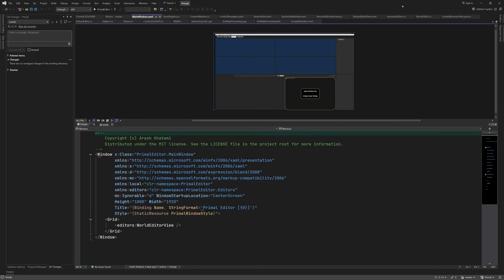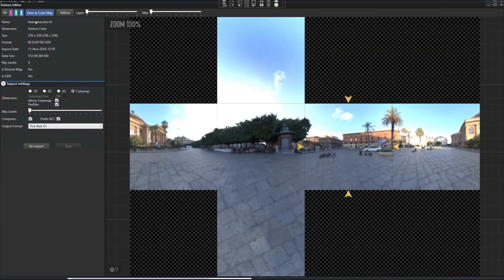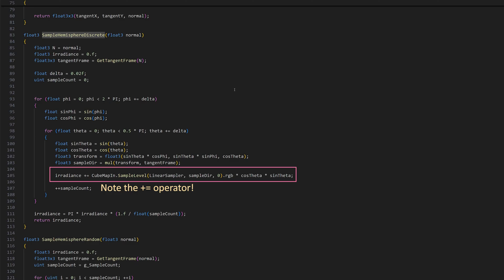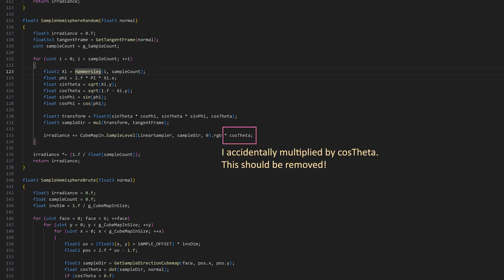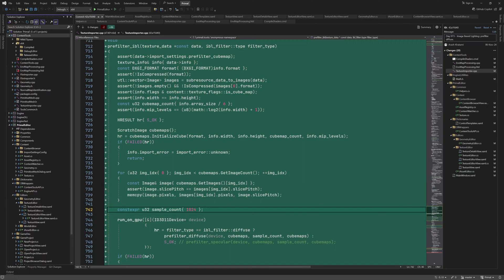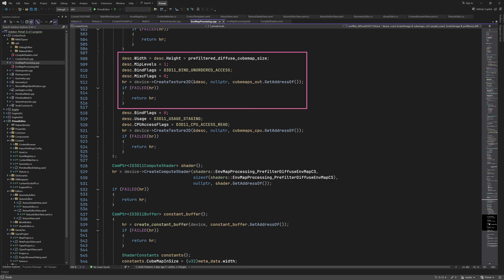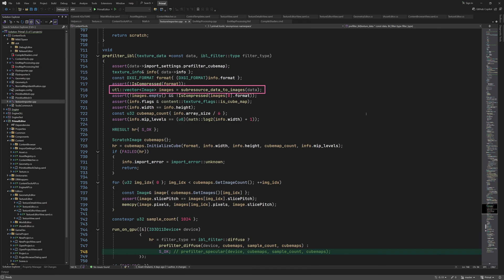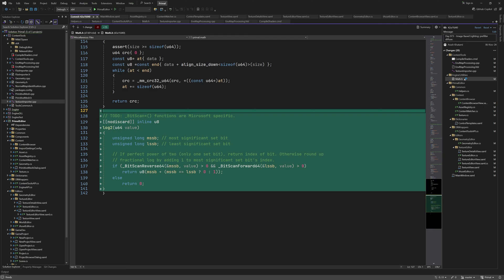Game Engine Programming 073.2 - Using compute shaders for pre-filtering diffuse Image Based Lighting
In the last video I gave an introduction to pre-filtering cube maps for image based lighting. We discussed methods for sampling environment cube maps for the diffuse part of pre-filtering. Today we're going to look at both the shader code and the C++ code that perform the pre-filtering operation.
🟥(Red Episode)

💜 Big thanks to Tribal Elders:
Von Bismarck,  Lester Lin,  Zachary Shrout

🧡 Big thanks to Shaman patrons:
Shaun Mitchell, Talis Lincoln,  Miime, Timmy Jenkins,  David Ducados, Soheb Bhimani, Wladimir Termont, coldstew

00:00 - intro